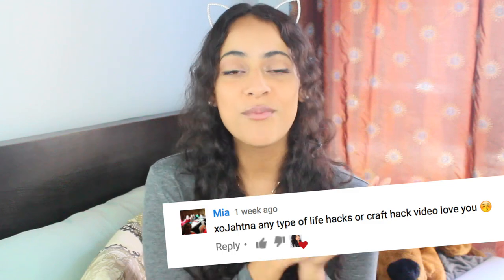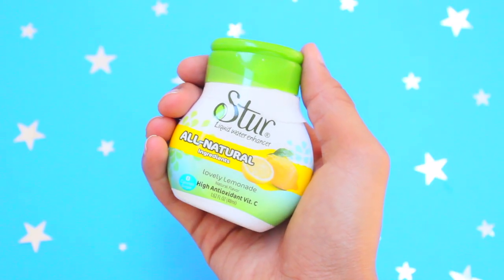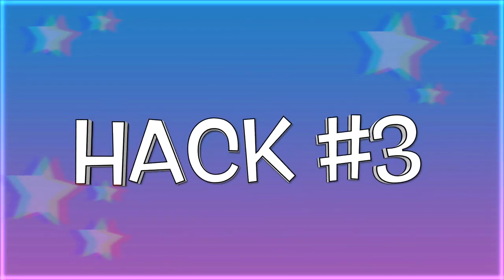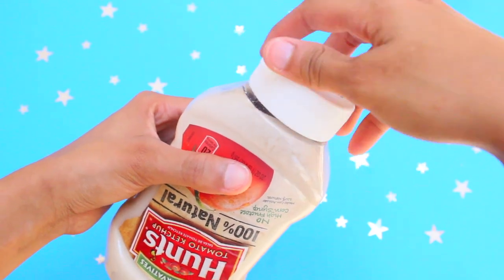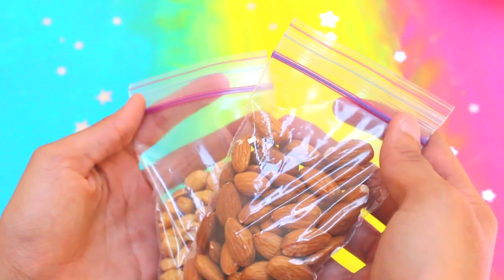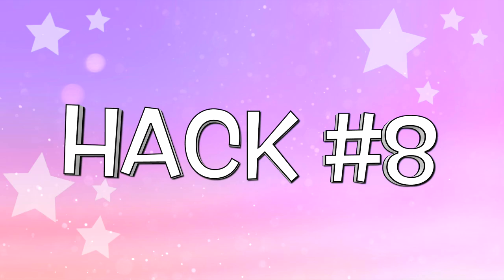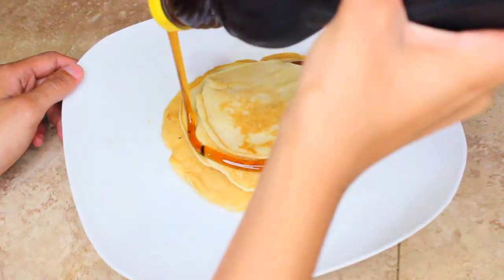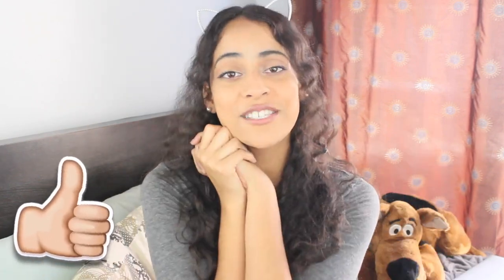8 Simple Life Hacks That Will CHANGE Your Life!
Welcome back! In today’s video, I’m going to show you “8 Simple Life Hacks That Will Change Your Life!”  These simple life hacks will show you everyday tricks hacks to make your life easier! First, I will show you a simple smart genius hack to bring package condiments on the go, how to light hard to reach candles, an organization storage hack to store small jewelry, mess free food hack, ziploc bag hack, a painting hack, how to hang your purses using a closet organization hack, and how to remove gum from your hair and clothes using ice hack.  I hope you guys enjoy watching my “8 Simple Life Hacks That Will Change Your Life!” COMMENT WHICH HACK WAS YOUR FAVORITE! xo Shouting out the people that do so!

If you’re reading the, comment “Bad n boujee” :P haha

I hope you guys enjoy watching my “8 Simple Life Hacks That Will Change Your Life!”